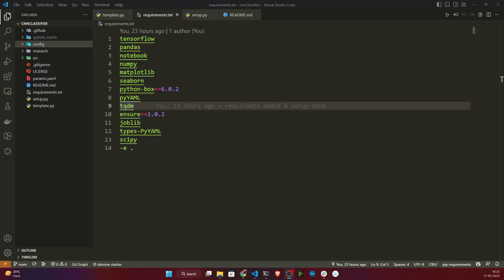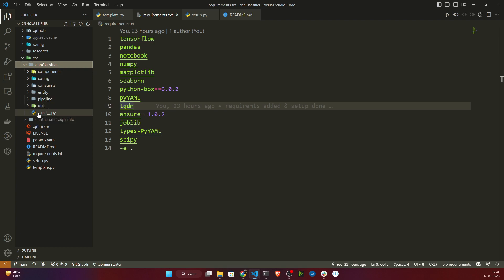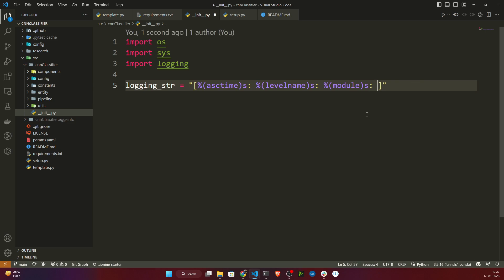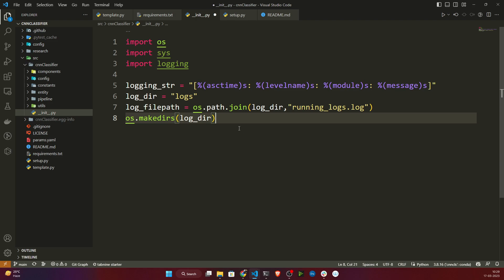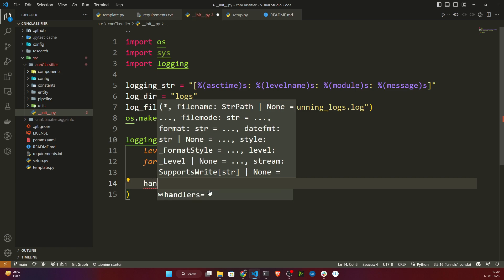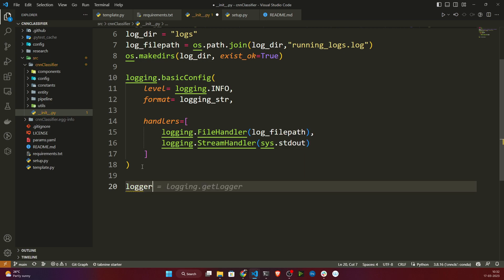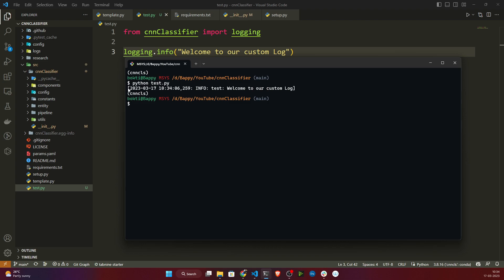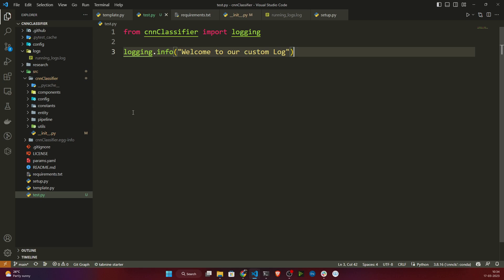04. End To End DL Project Implementation With Deployment | Logging Module